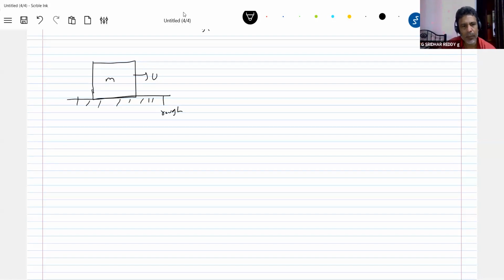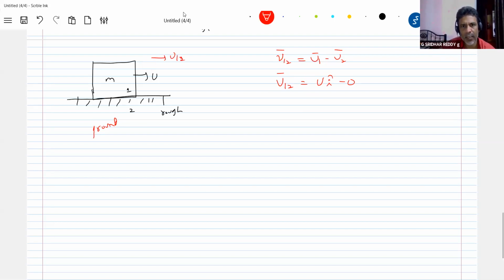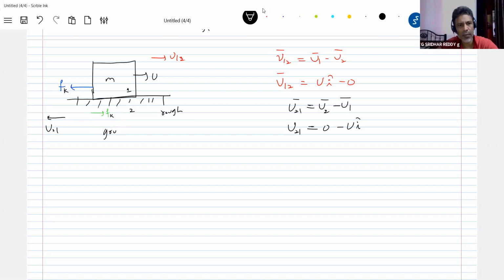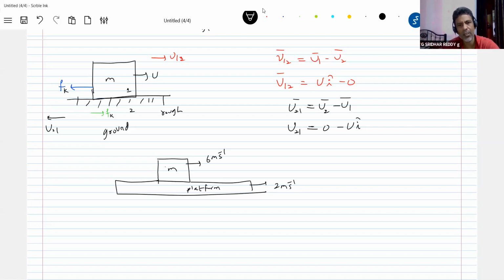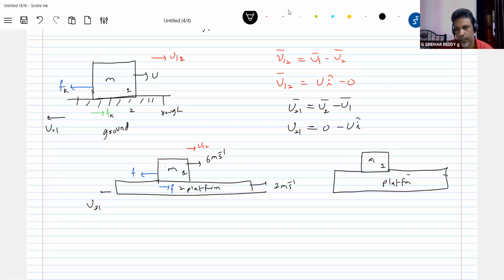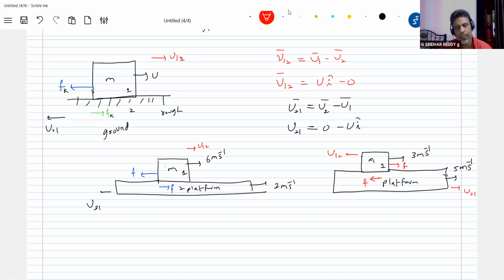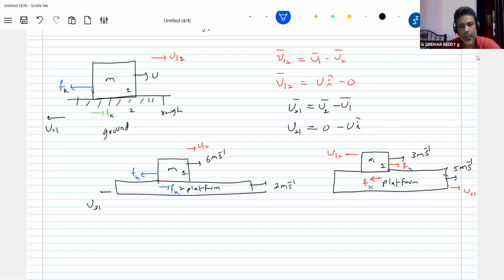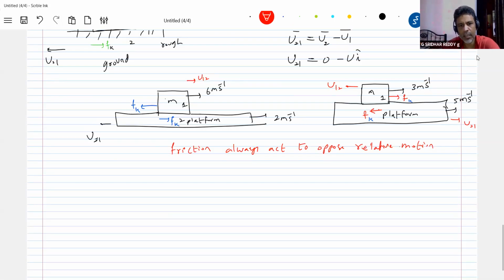4) How to predict the direction of friction force acting on block kept on a plank, when they are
projected with velocities as shown .frictionalforce || friction class 11 | JEE friction | jeeadvancedphysics physicsnumericalshelp sridharsirphysics jeeadvancedphysics iitjeephysics jeeadvanced Thanx for watching this video😊 . Experience--20yrs ; Mentored below 100 and 1000 JEE Advanced Ranks.